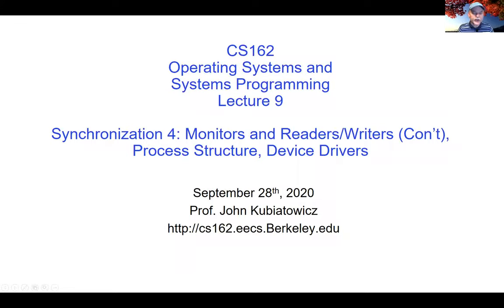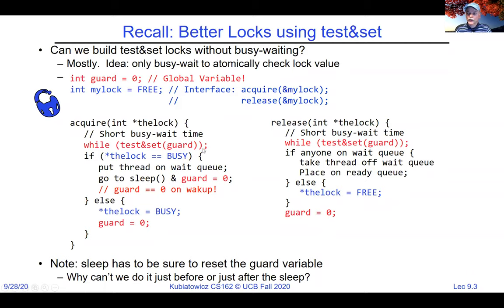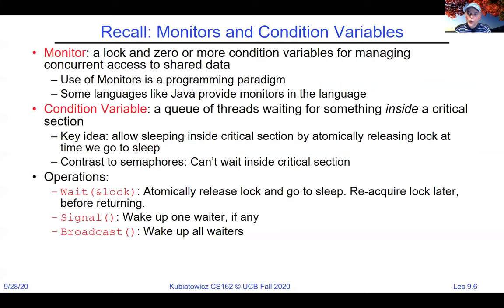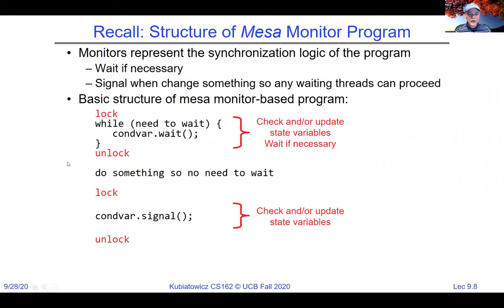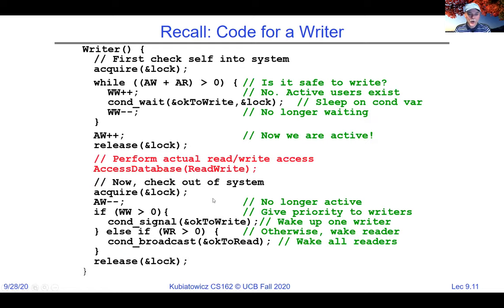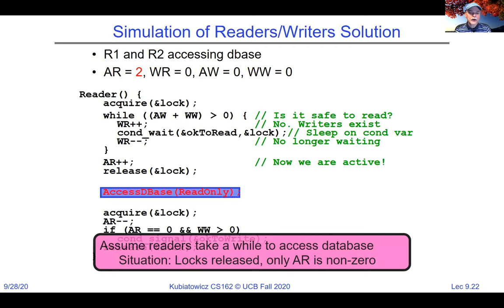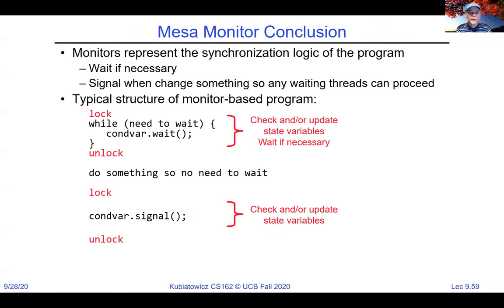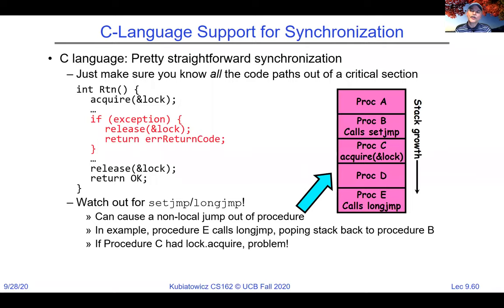CS162 Lecture 9: Synchronization 4: Monitors and Readers/Writers (Con't), Process Structure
In this lecture, we finish our discussion of synchronization using monitors by going through a detailed simulation of the Readers/Writers solution.  We also discuss the internal memory structure of processes.